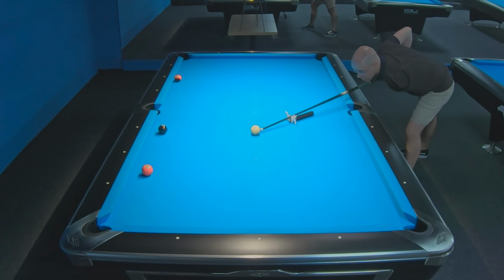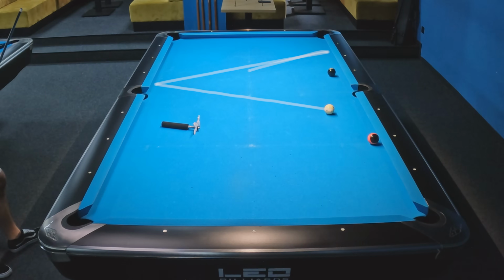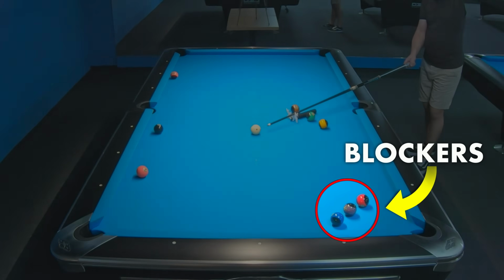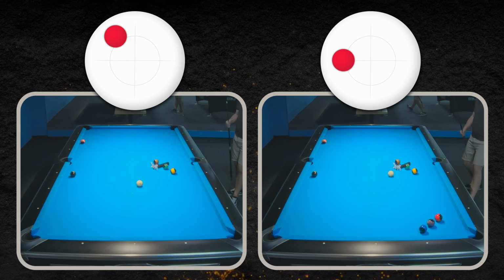If You Don’t Know These Shots… You’ll LOSE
In pool we experience many situations that every player simply must know how to execute them.
🔥PROMOTIONAL CODES🔥